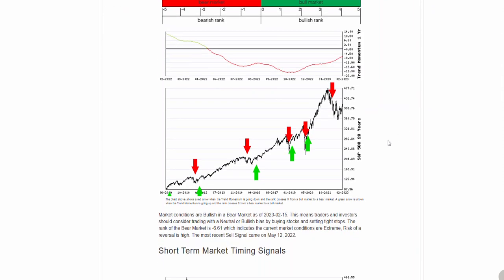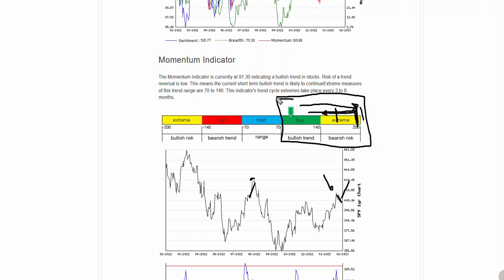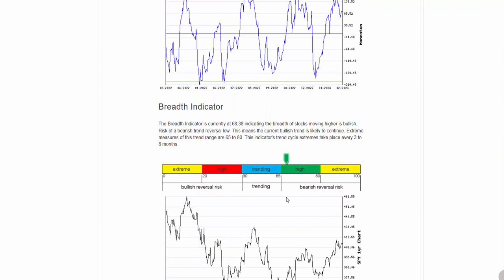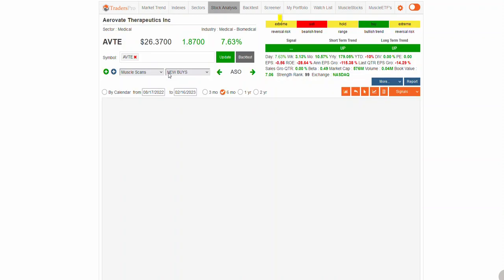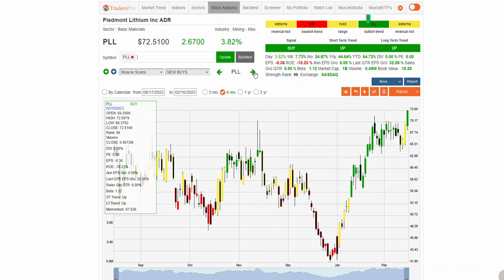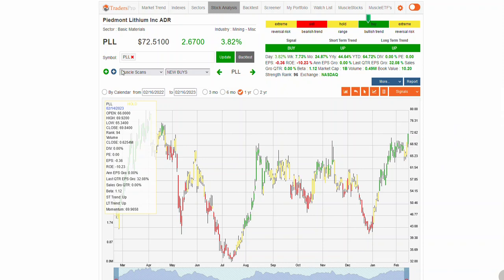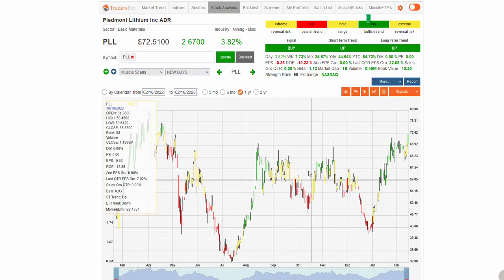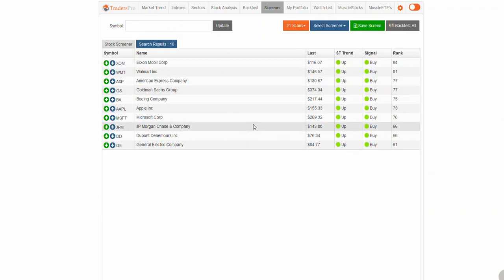Stock Market Update - Muscle 10 - New Buys Entry Strategy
Dow stocks refer to the 30 companies that make up the Dow Jones Industrial Average, a widely-followed stock index often used as a barometer of the U.S. economy. These companies are selected based on criteria such as share price, sector representation and market cap size. The Dow tracks changes in the prices of these 30 stocks and produces an average which gives us an indication of overall market performance.

Investors should do their own research when investing in Dow stocks to ensure they are making wise choices with their money. Companies in this index can range from technology giants like Apple and Microsoft to blue chip industrial stalwarts like 3M and Caterpillar, so all investors should carefully consider how each company fits into their investment objectives before investing in any single stock. Dow stocks can offer potential rewards but also come with risk; therefore it is important to educate yourself before investing.